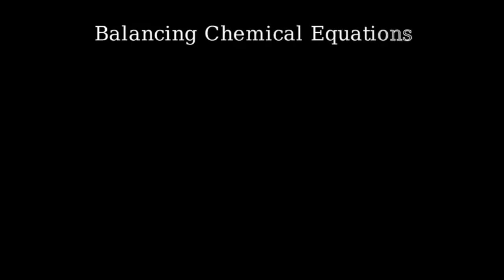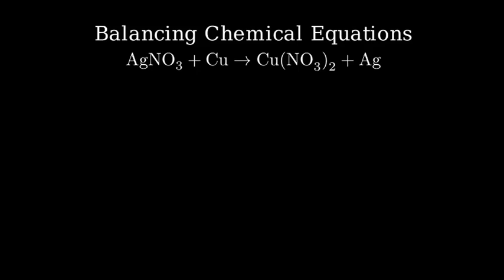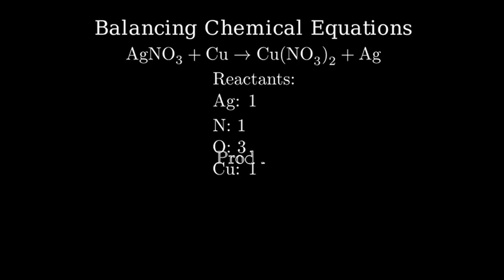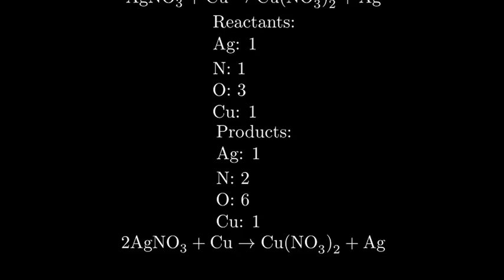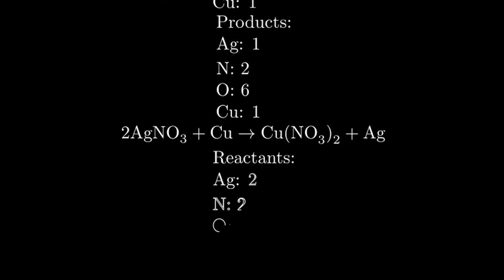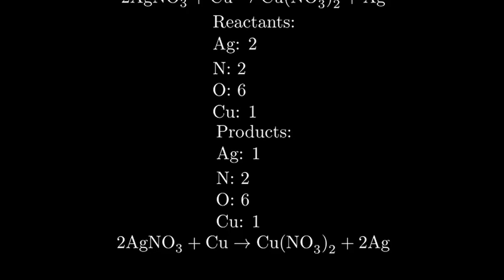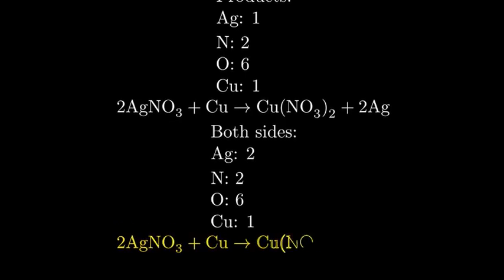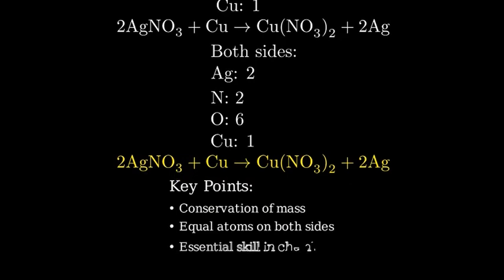How to Balance AgNO3 + Cu = CuNO32 + Ag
Step-by-Step Guide to Balance: AgNO₃ + Cu = Cu(NO₃)₂ + Ag

1. Write down the unbalanced equation:
   AgNO₃ + Cu = Cu(NO₃)₂ + Ag

2. List the number of atoms for each element on both sides:

   Left Side:                Right Side:
   Ag = 1                    Ag = 1
   N = 1                     N = 2
   O = 3                     O = 6
   Cu = 1                    Cu = 1

3. Balance the nitrogen (N) atoms:
   - Add a coefficient of 2 in front of AgNO₃ on the left side:
   2AgNO₃ + Cu = Cu(NO₃)₂ + Ag

   Ag = 2                    Ag = 1
   N = 2                     N = 2
   O = 6                     O = 6

4. Balance the silver (Ag) atoms:
   - Add a coefficient of 2 in front of Ag on the right side:
   2AgNO₃ + Cu = Cu(NO₃)₂ + 2Ag

6. The balanced equation is:
   2AgNO₃ + Cu = Cu(NO₃)₂ + 2Ag

howtobalanceagno3cu→cuno32ag
howtobalanceagno3cu→cuno32ag
howtobalanceagno3li→lino3ag
howtobalanceagno3ki→agi+kno3
howtobalanceagno3kbr→agbr+kno3
howtobalancehclagno3→agcl+hno3
howtobalancealagno3→ag+alno33
howtobalancemgagno3→mgn34ag
howtobalancefeagno3→feano32ag